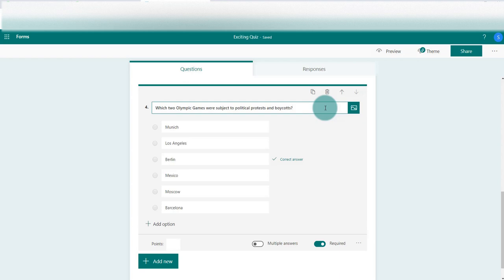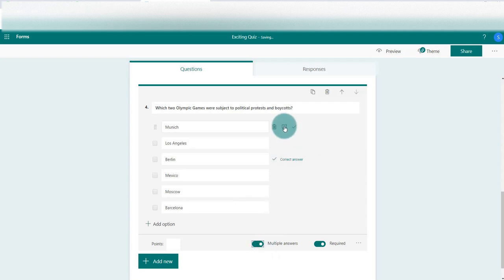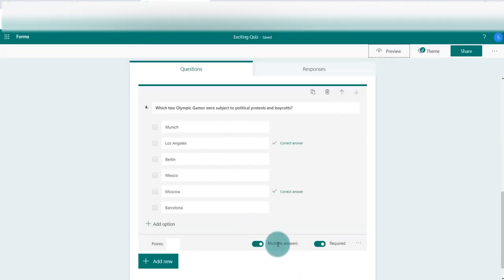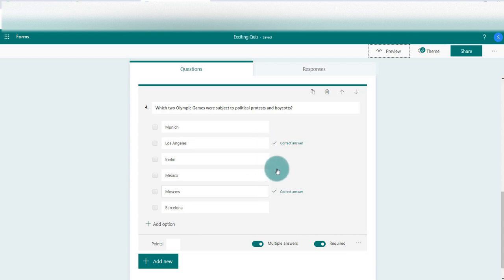Microsoft Forms - How To Create Multiple Answer Questions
A short tutorial explaining how to create multiple answer questions in Microsoft Forms